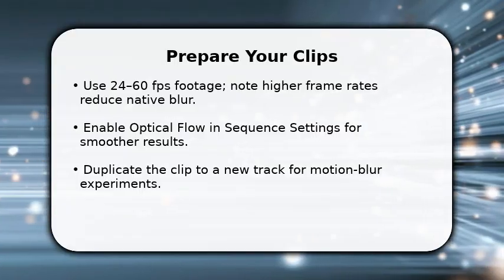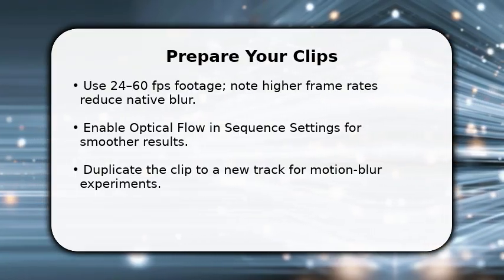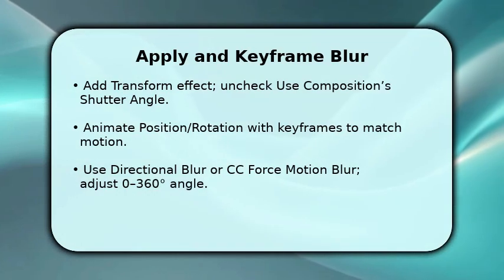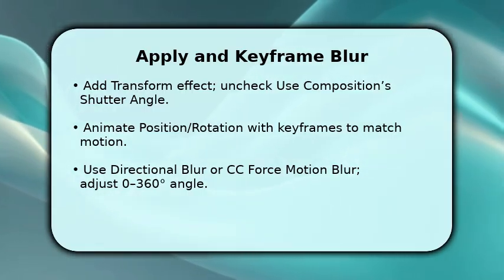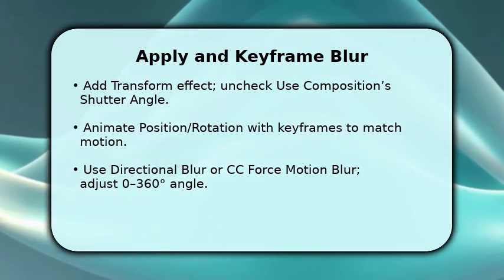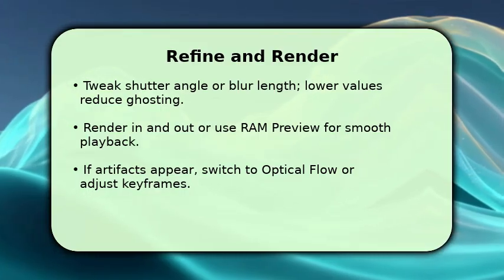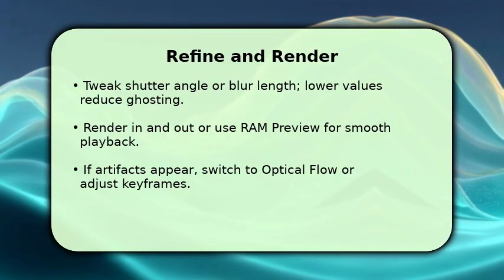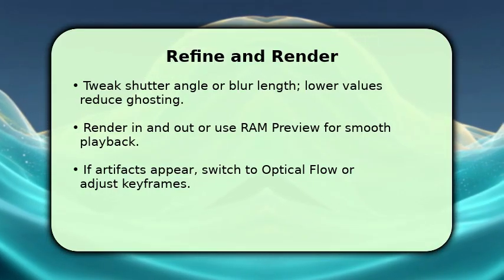How to Use Motion Blur in Premiere Pro (full Guide)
Discover the art of motion blur in Adobe Premiere Pro to enhance your video production. This comprehensive guide covers techniques for achencying and applying smooth, cinematic transitions that mimic real-life movement.